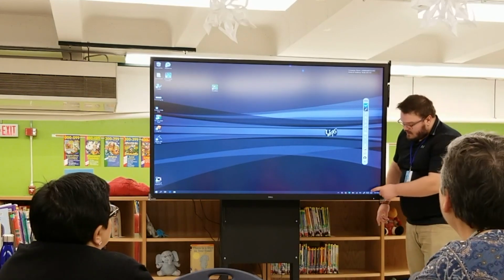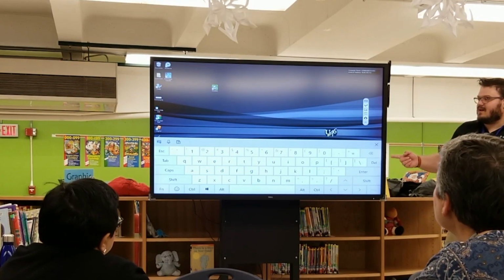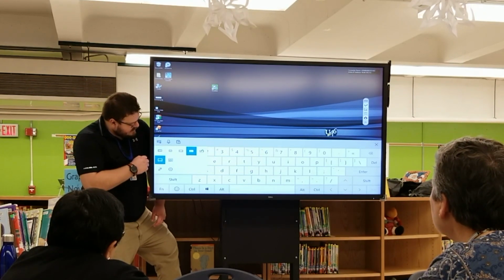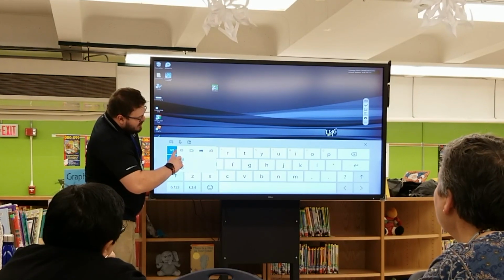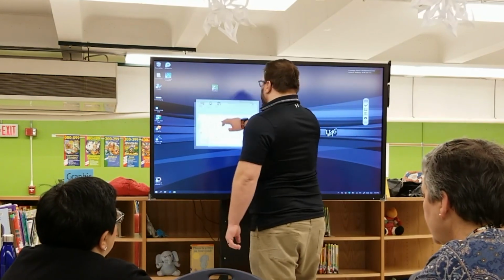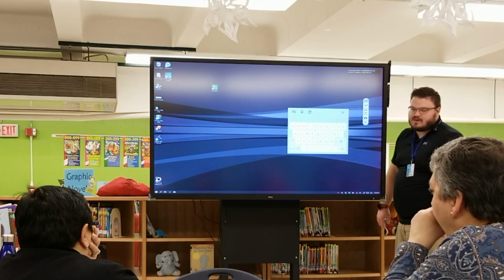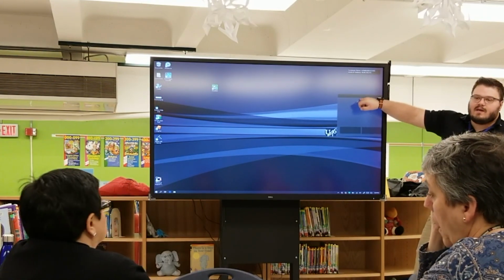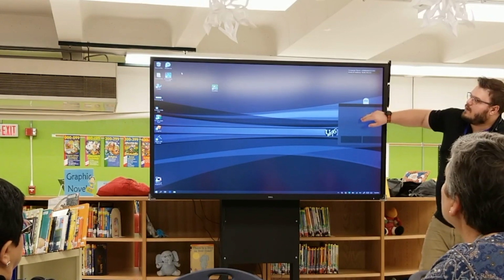Using the Touchpad and Touch Keyboard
This clip, taken from the longer Interactive Board training video, shows how to use the on-screen keyboard and touchpad.